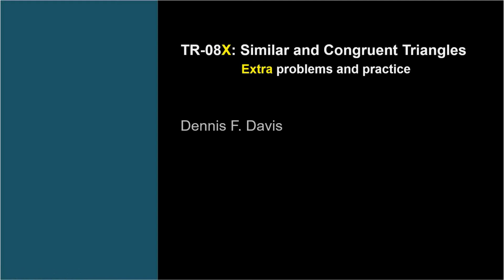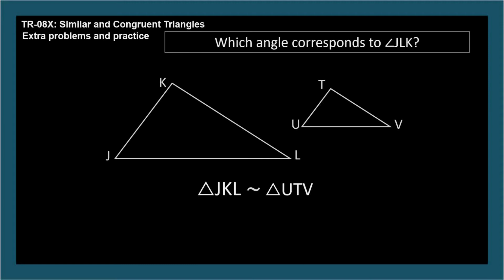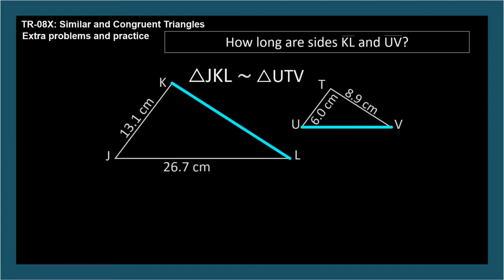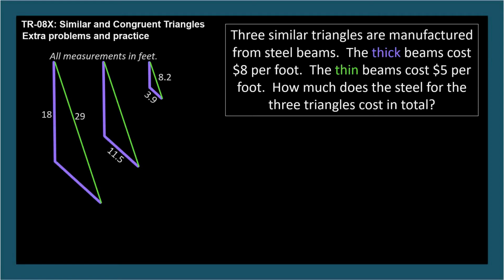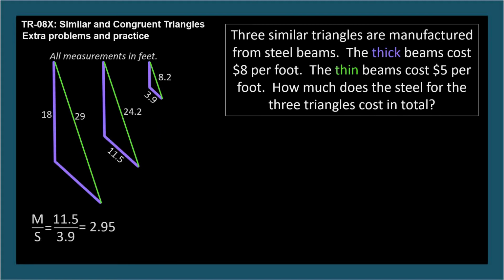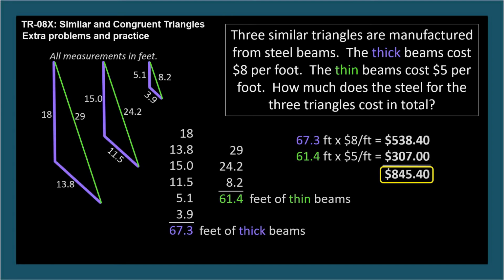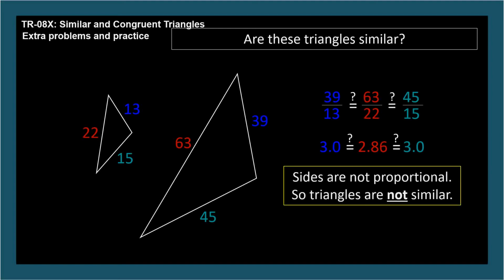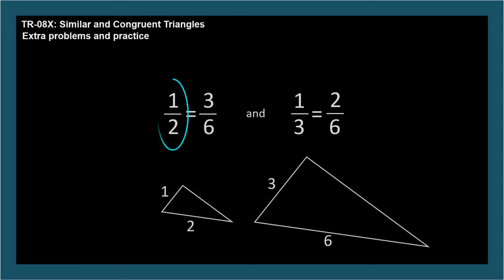TR-08X: Congruent and Similar Triangles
Additional material including sample problems and drills for the material introduced in TR-08:  Similar and Congruent Triangles.